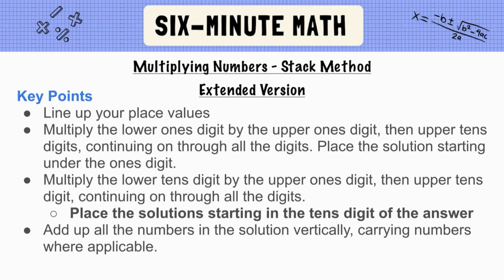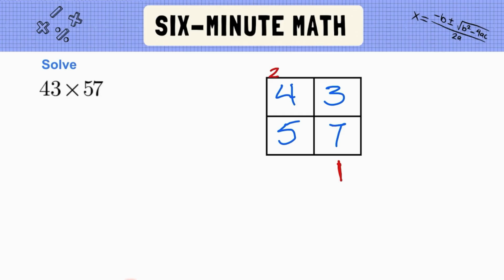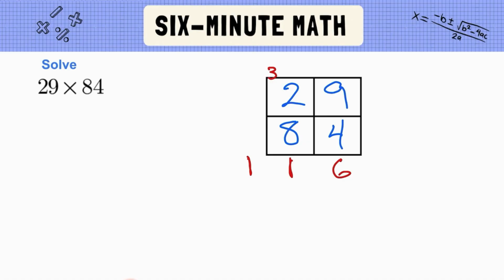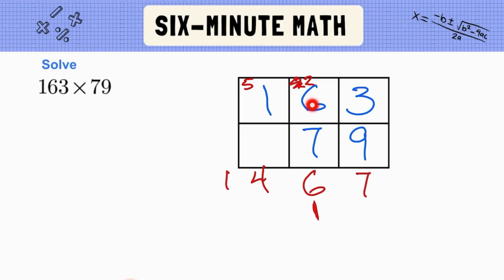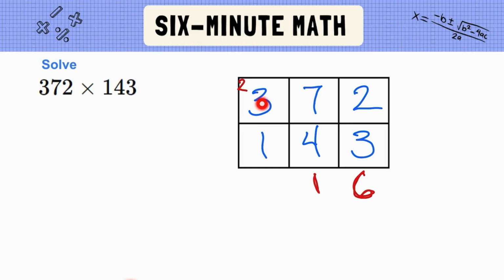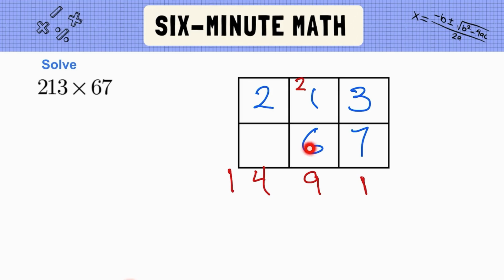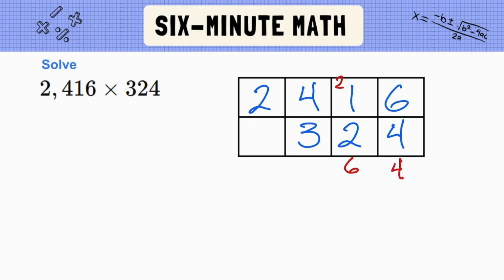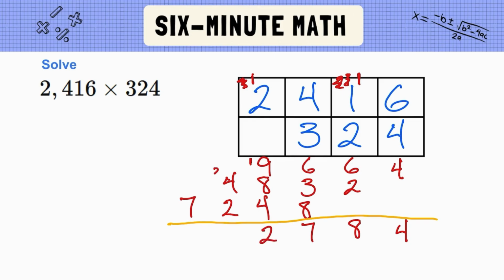Multiplying Numbers (Stack Method) - Extended Version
When multiplication problems get larger and more complex, the stack method becomes one of the most reliable tools for organizing your work. In this extended lesson, we take a deeper look at how the stack method works and why it helps you multiply multi-digit numbers with clarity and precision.

You will learn how to arrange numbers correctly, how to multiply each digit step by step, and how to keep your place values aligned so your final answer is accurate. Whether you are multiplying two-digit numbers, three-digit numbers, or more, this lesson provides a structured approach that works every time.

In this video, you will learn:
 • How to set up the stack method and align place values
 • How to multiply each digit carefully and record partial products
 • How to use zero placeholders to keep your work organized
 • How to add partial products correctly to find the total

By the end, you will see that multiplying numbers using the stack method is all about following a clear, consistent process that makes large multiplication problems manageable and accurate.